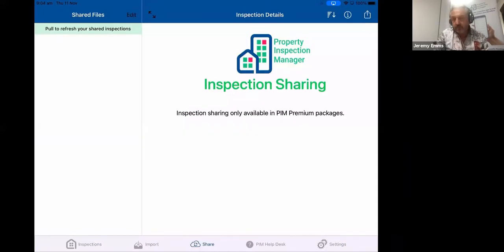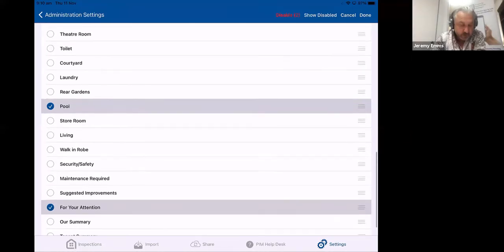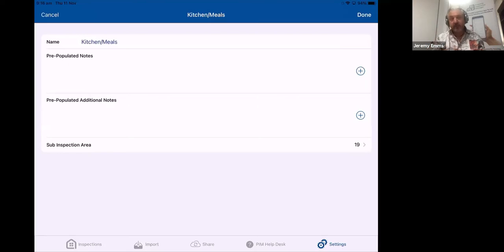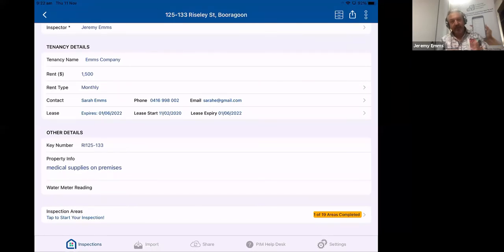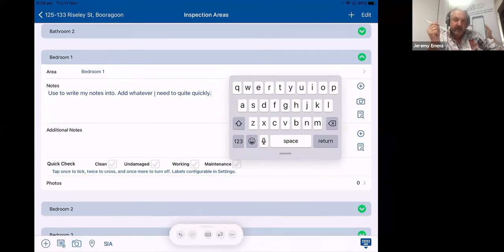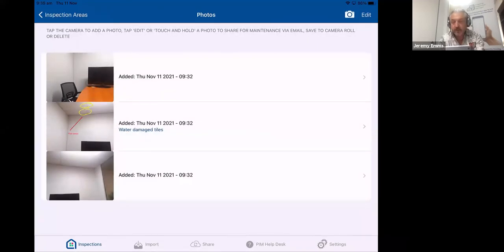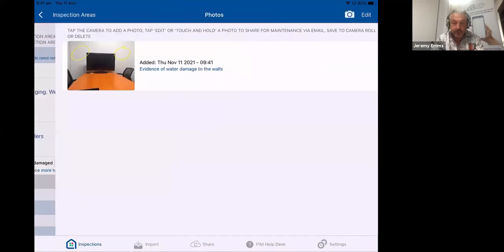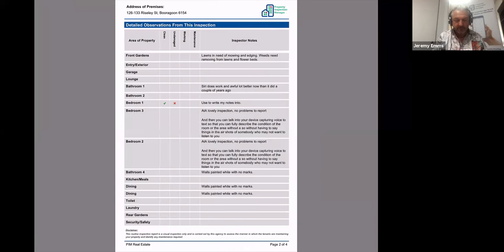PIM Webinar - November 2021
We'll cover off getting the most from PIM by customising PIM to suit the way you work and productivity tools to make your life better!

Highlights :
    - Optimising PIM for your Portfolio.
    - Productivity Tools to help you save time including Siri and Apple Pencil
    - Integration Highlights

This will save you time and help you set up and finalise your Inspections faster than ever before!